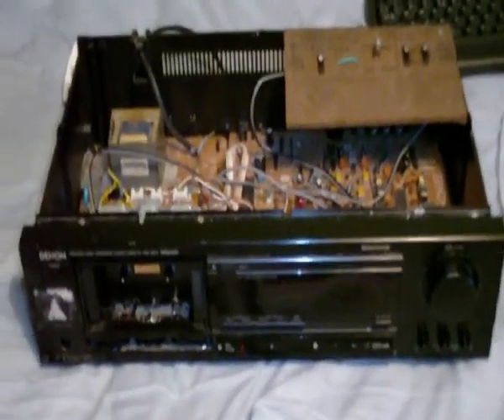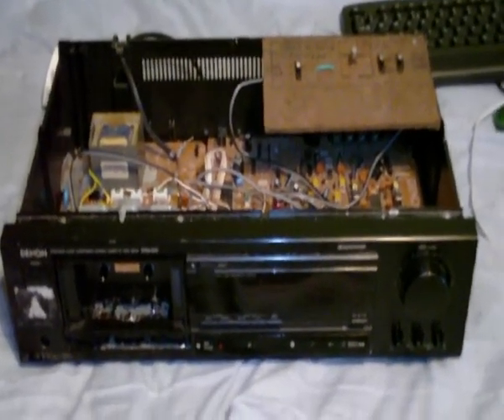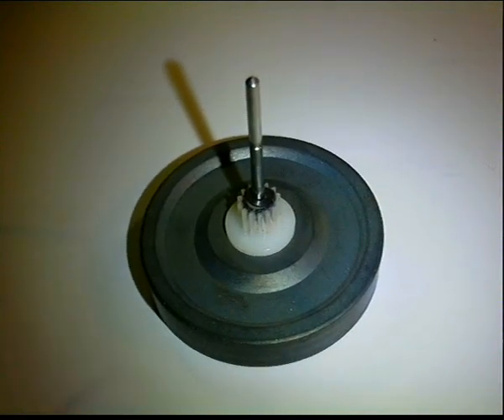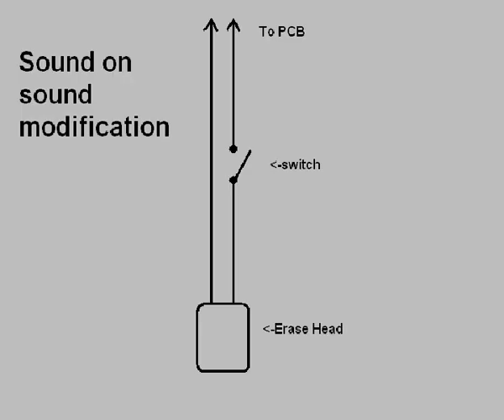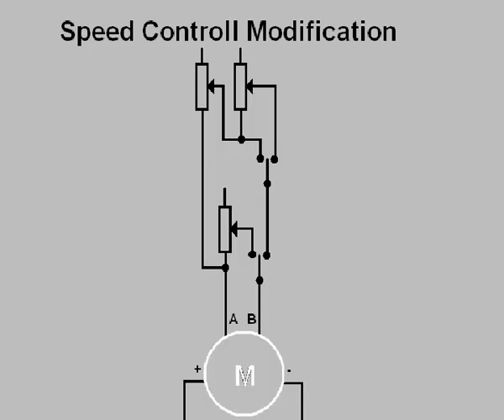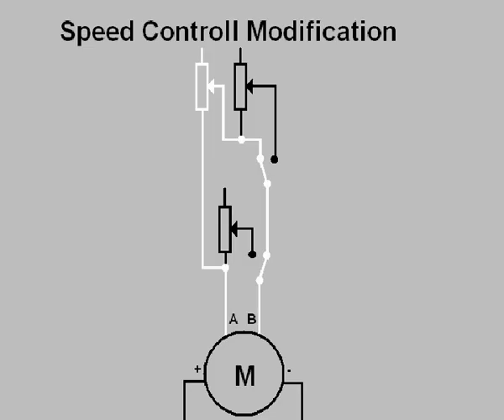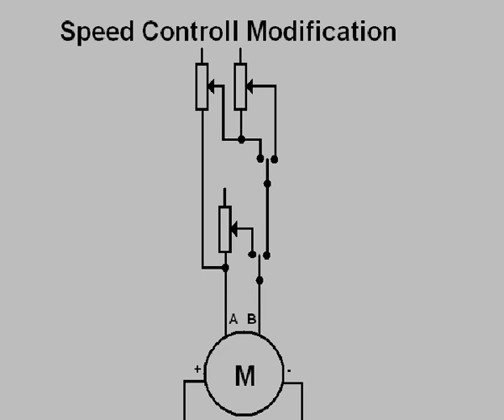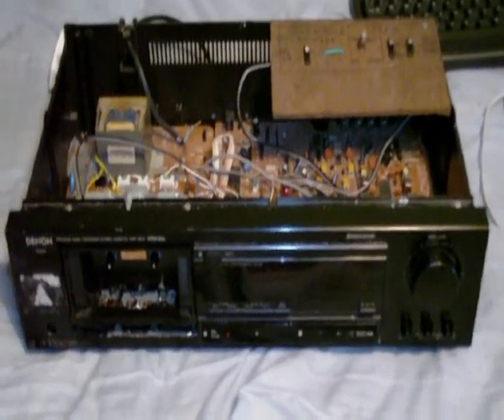A closer look at the Denon DRM 600 Modifactions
In the last video I showed what modifications I made to to a cassette deck.  In this video I show the mechanics of the tape transport and how it works, and a circuit diagram of the electrical modifications I made for sound on sound and speed controls.